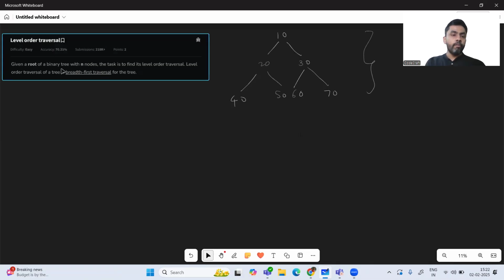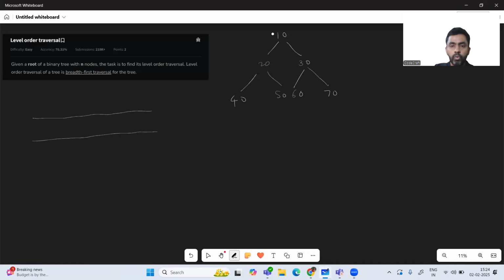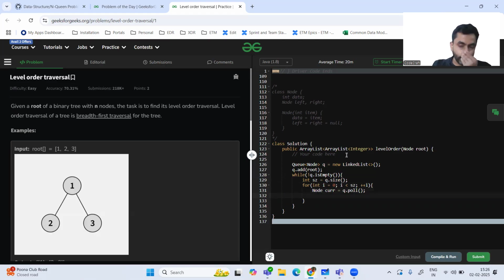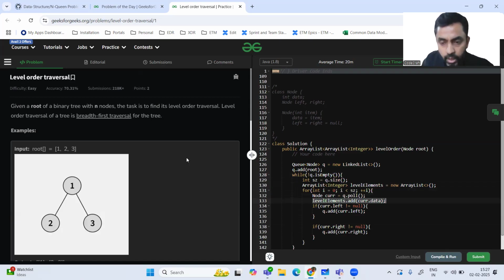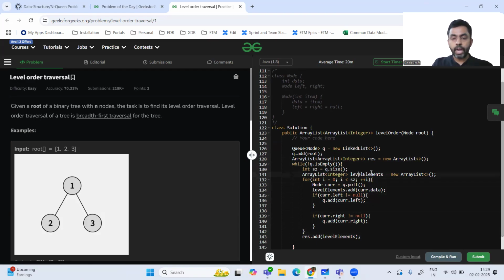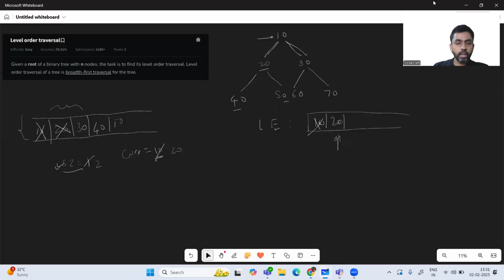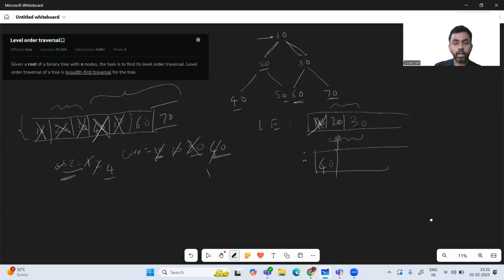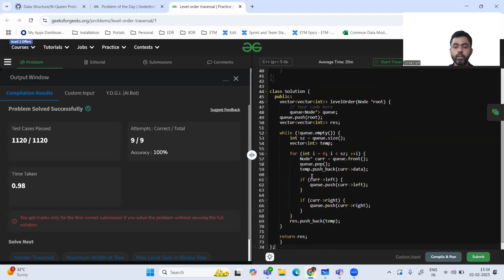Level order traversal | GFG POTD 2 feb 2025 | JAVA | C++